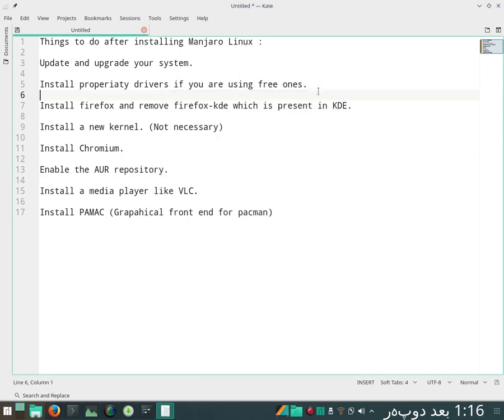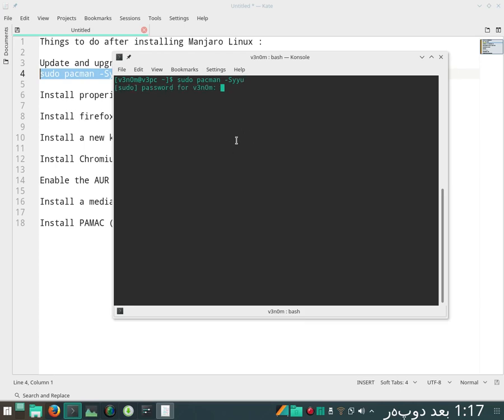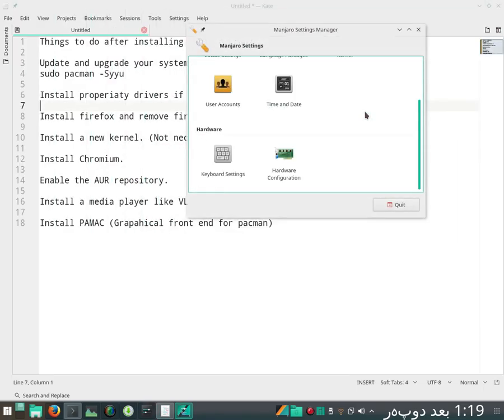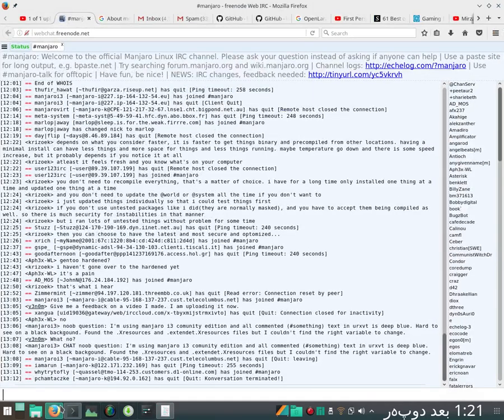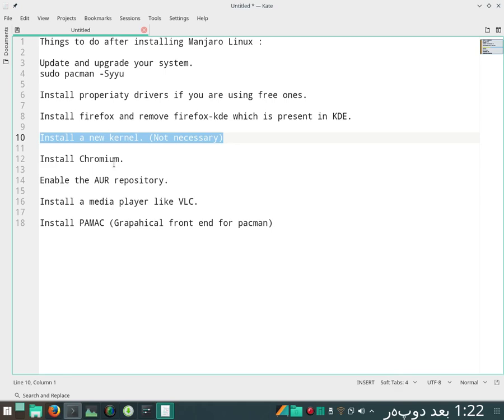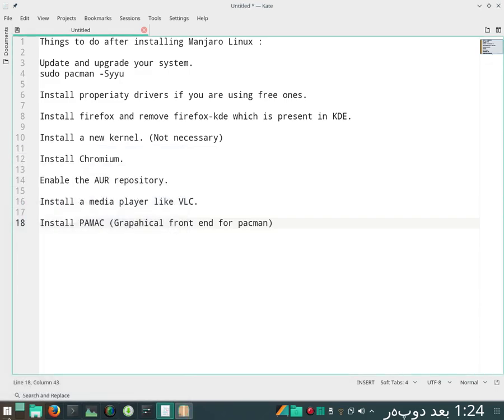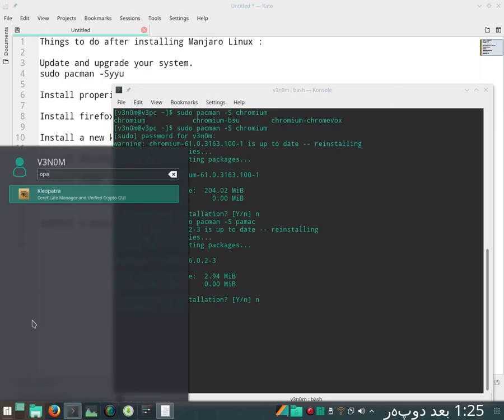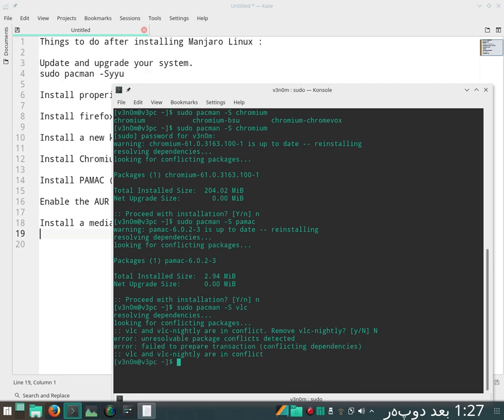Top Things to Do After Installing Manjaro Linux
SO here are some of my top things that I do after installing Manjaro Linux and I recommend you doing as well.
Sorry for the noise in voice. There is a problem in headphones.
I hope you will bear with me!